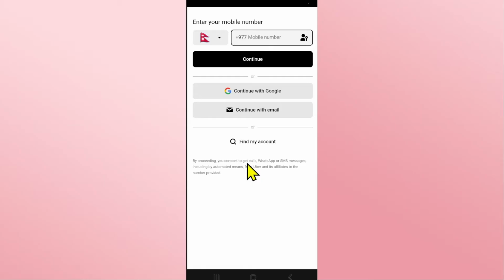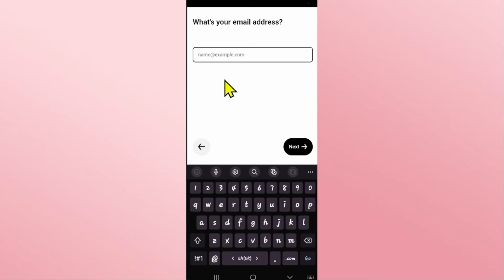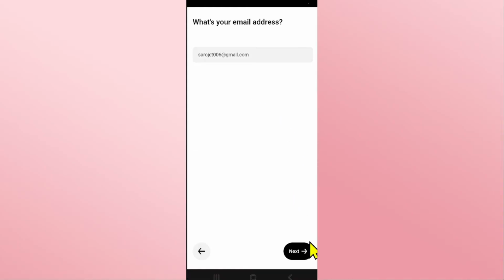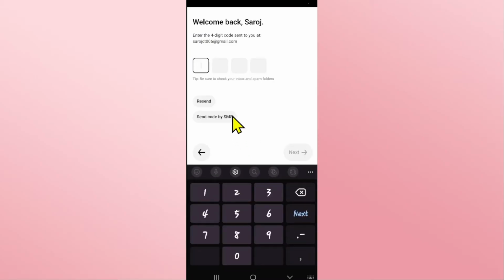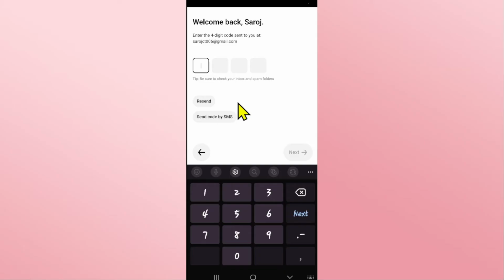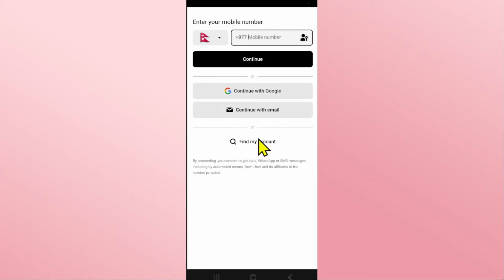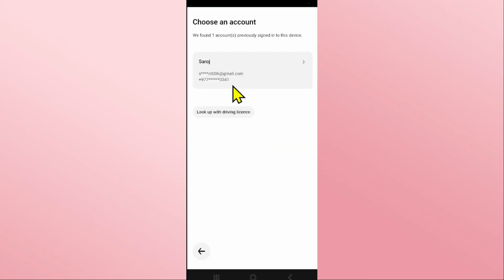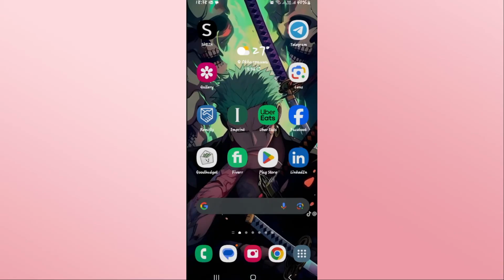Login Uber Eats: How to Sign in to Your Account on Uber Eats? 2024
Welcome to our Uber Eats tutorial on logging into your account, where we'll guide you through the simple steps to access the world of delicious food delivery right at your fingertips. Whether you're a new user eager to explore culinary delights or a returning customer ready to place your next order, this video has you covered.